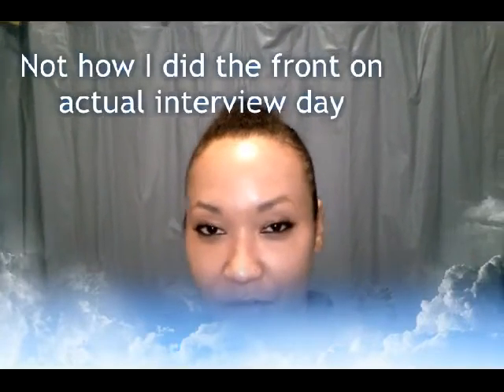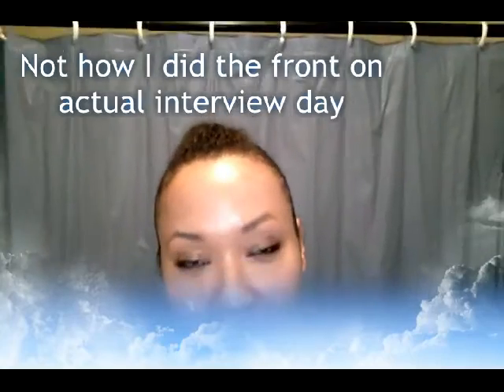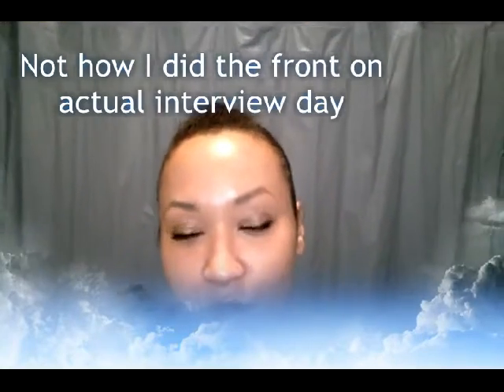VLOG #2 Got My Flight Attendant Interview Hairstyle Picked Out!!!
During a Flight Attendant Interview, you must look professional and they advise you to pull your hair back. I struggled finding a professional hairstyle that would work with my naturally curly hair. Finally found one. However, the day of the actual interview, I wore a part in the front with the pinwheel bun in the back and it looked much better!
                     Facebook.com/Lgrigoriev